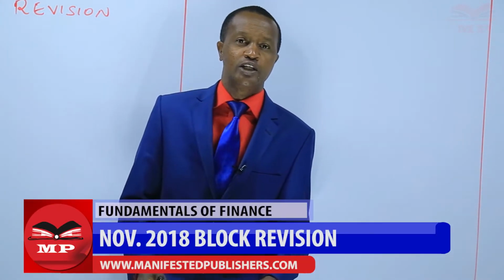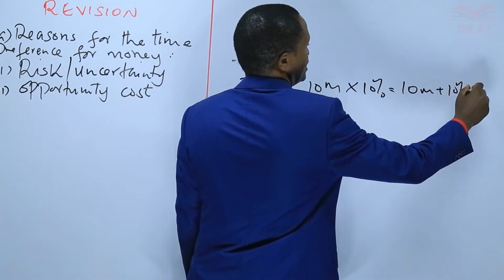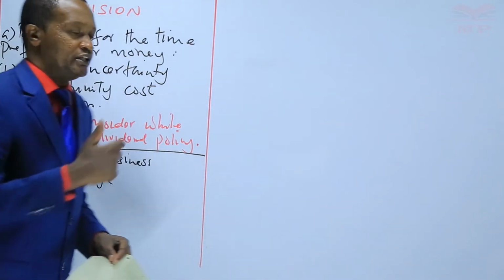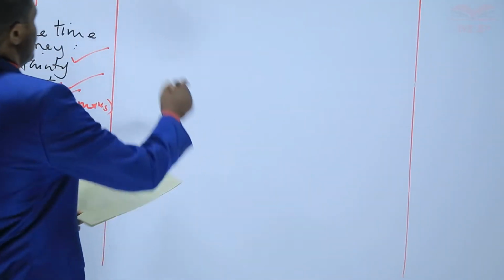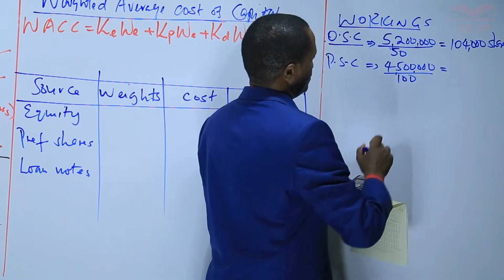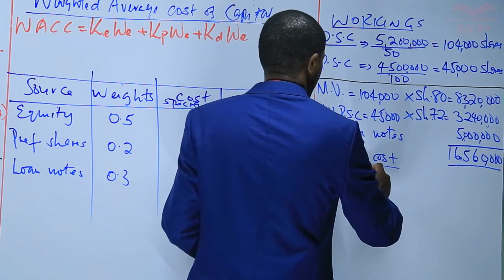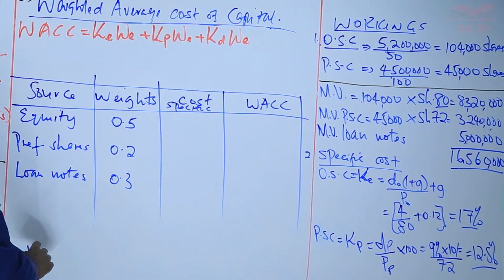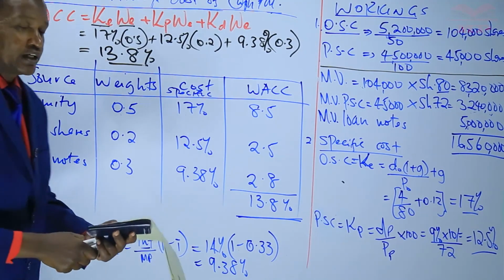KASNEB_CPA_ATD_Fundamentals of Finance_Block Revision_Nov 2018 Q2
💰 Fundamentals of Finance – CPA ATD Block Revision | Nov 2018 Q2 ✏️📖

In this CPA ATD revision lesson, tackle Question 2 from the November 2018 exam and strengthen your understanding of the fundamentals of finance. Learn step-by-step solutions, key concepts, and practical applications to excel in CPA exams.

💡 Key Topics Covered:

Core concepts in finance and financial management

Interpretation and analysis of financial statements

Time value of money: NPV, PV, and FV calculations

Risk and return fundamentals

Practical step-by-step solutions to Nov 2018 Q2

Tips for exam preparation and revision

🎯 Who Should Watch:

CPA ATD students revising for finance exams

Accounting and finance professionals refreshing fundamental concepts

Anyone preparing for block revision or CPA practice questions

📘 Learn With Manifested Publishers:
We simplify finance concepts with clear explanations, worked examples, and exam-focused solutions, helping learners confidently tackle CPA finance questions.